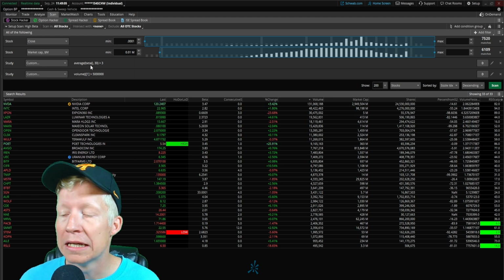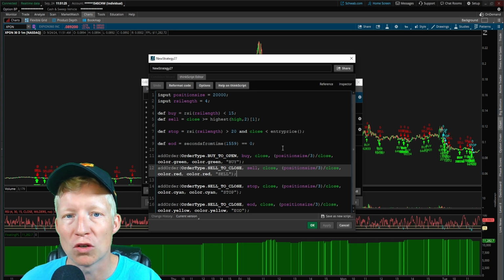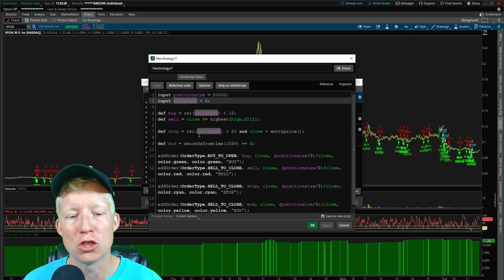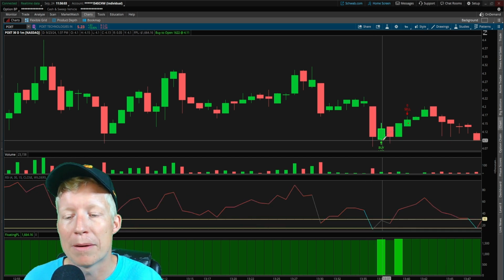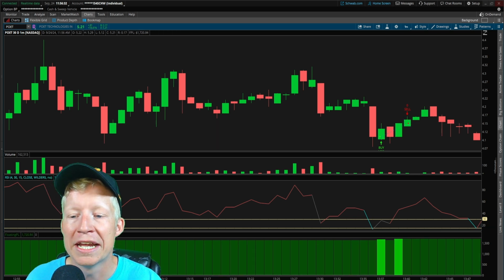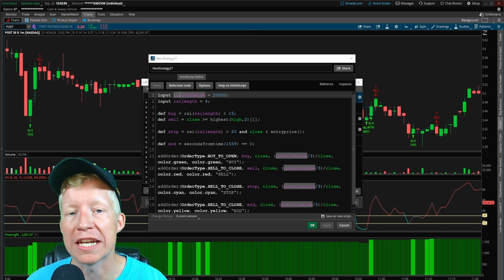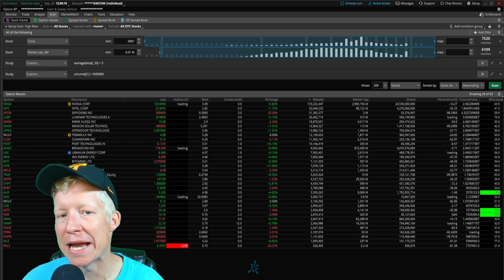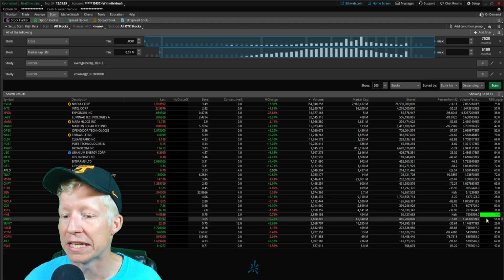Best Scalping Strategy for Beginners 2024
Best trading strategy for scalping stocks in 2024

Looking for a powerful 1-minute scalp strategy for ThinkorSwim? In this video, I’m giving away my custom trading strategy and scanner designed for fast trades. This strategy buys dips, sells bounces, and comes equipped with an RSI divergence stop for added risk management. Perfect for day traders looking to scalp the market, whether you're new or experienced. Watch to see how it works, and download the strategy & scanner for free!

🔗 Get the Strategy & Scanner Here

50 Questions Beginners Would Be Searching About This Topic:

What is scalping in day trading?
How does a 1-minute scalp strategy work?
What is the best time frame for scalping stocks?
How do you buy dips and sell bounces in day trading?
What is RSI divergence in trading?
How do you use RSI in a scalp strategy?
What is a good stop-loss strategy for scalping?
How do you set up a 1-minute chart in ThinkorSwim?
How can I use ThinkorSwim for scalping?
What is the best indicator for scalp trading?
How do you spot divergences in RSI?
How can I create a custom scanner in ThinkorSwim?
How do you avoid false signals in a 1-minute scalp strategy?
What are the risks of 1-minute scalping?
Can you scalp with small accounts?
What is the best time to scalp trade?
How do I manage risk in day trading?
How do I read volume when scalp trading?
What is the difference between scalping and day trading?
How do I know when to exit a scalp trade?
Is ThinkorSwim good for scalping?
How do I set up alerts in ThinkorSwim for scalp trades?
Can I automate a scalp strategy in ThinkorSwim?
How do you use the buy/sell buttons in ThinkorSwim for scalping?
What is the best stock to scalp trade?
How do I analyze market trends for scalping?
Can I scalp trade on margin?
How many trades should I make in a day when scalping?
What is a realistic profit target for scalping?
How can I improve my scalp trading strategy?
How do I use moving averages in scalp trading?
Should I use the Level II screen when scalping?
How much capital do I need to start scalping stocks?
What are the common mistakes beginners make in scalp trading?
How do you control emotions while scalp trading?
What is slippage and how does it affect scalping?
How do I find volatile stocks to scalp trade?
How does news affect scalp trading strategies?
What is the best platform for 1-minute scalping?
How do I backtest a scalp trading strategy?
What is a trailing stop, and how can I use it in scalping?
Can I scalp trade options?
What is the bid-ask spread and how does it impact scalping?
How can I identify support and resistance levels for scalp trades?
What are the tax implications of scalp trading?
What is the ideal risk-reward ratio for scalping?
How do I keep track of my trades for performance review?
Should I scalp trade penny stocks?
What are the best chart patterns for scalp trading?
Can I use hotkeys in ThinkorSwim for faster scalp trading?

0:00 - Intro
0:31 - Strategy Results
1:50 - High Beta Scanner
2:27 - Strategy ThinkScript Code
4:31 - DayTradingStrategies.Net
4:59 - Strategy Entry and Exit Examples
7:08 - Scale in settings
8:17 - Custom Scan Column
9:44 - Putting it all Together
10:19 - Column ThinkScript Code
11:10 - Discount Code
11:47 - Real Time Trade Outcome